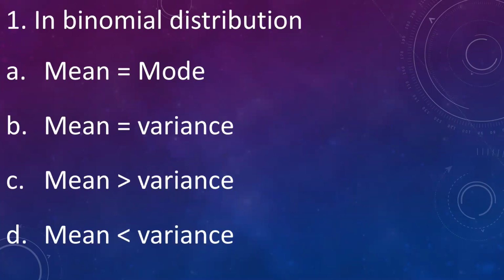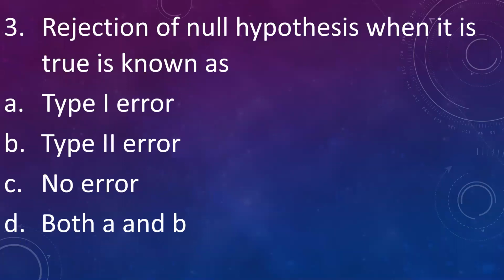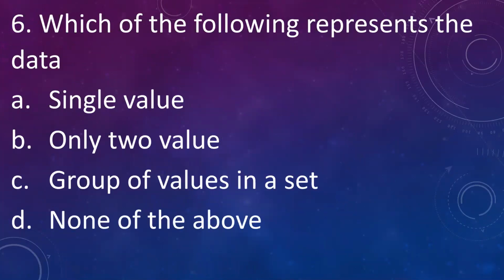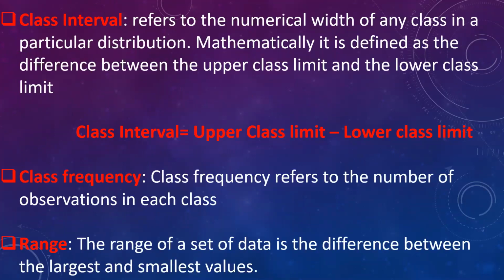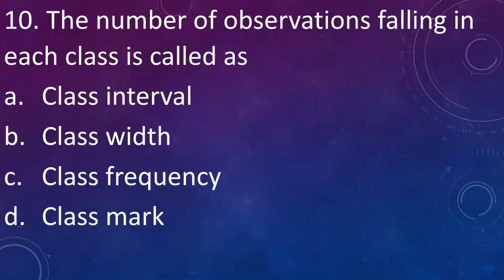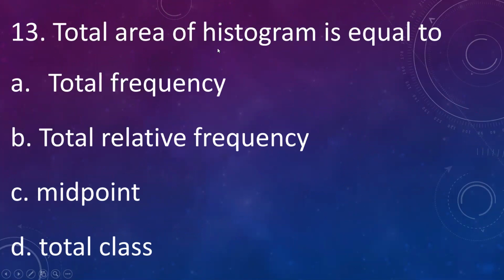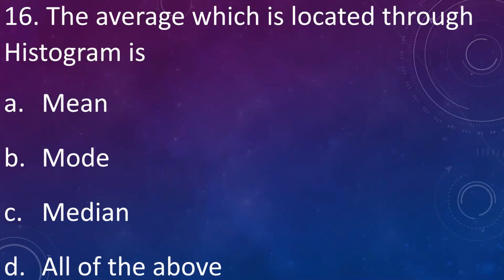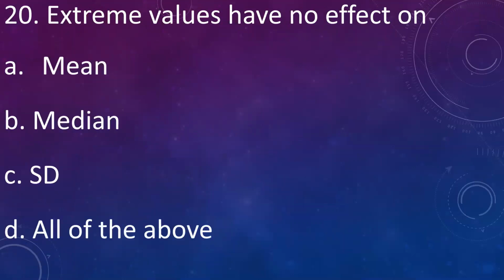MCAER PhD CET : STATISTICS (PART 3)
Hello everyone
In this video i have discussed few more questions from STATISTICS